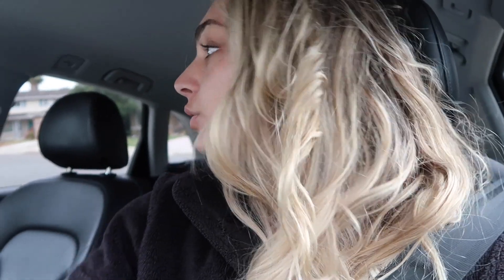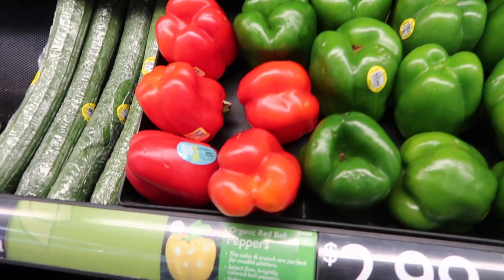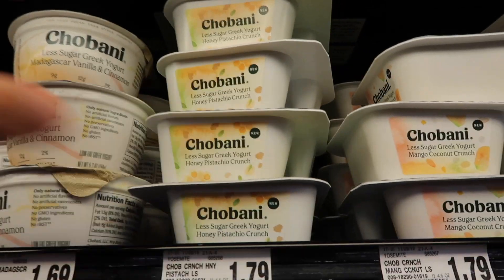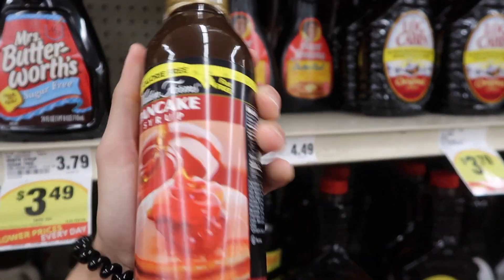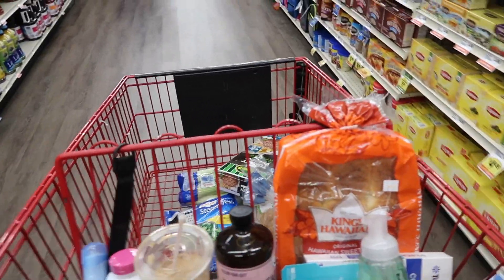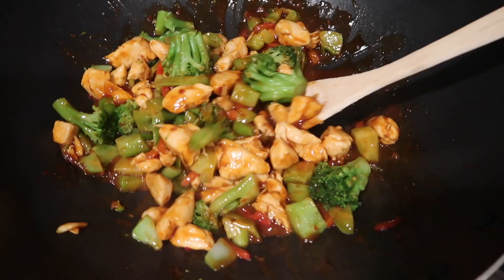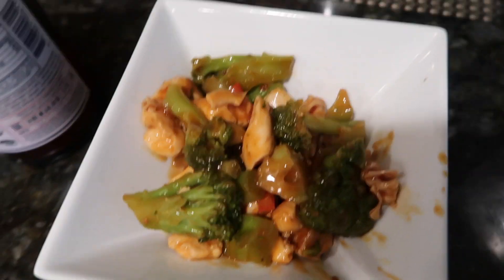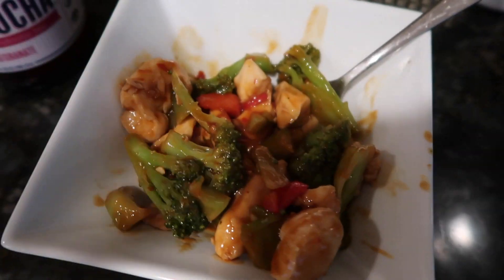Grocery Haul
Taking you grocery shopping with me